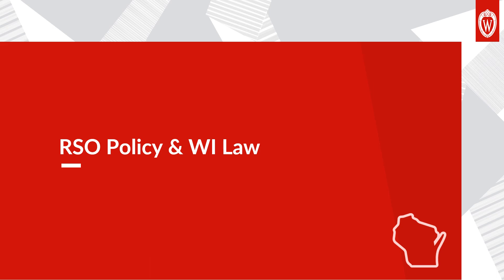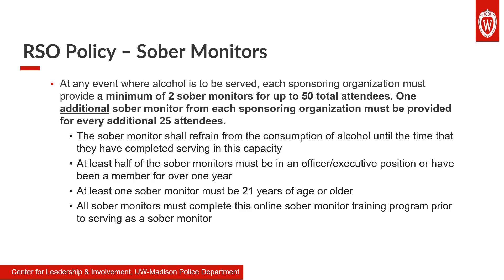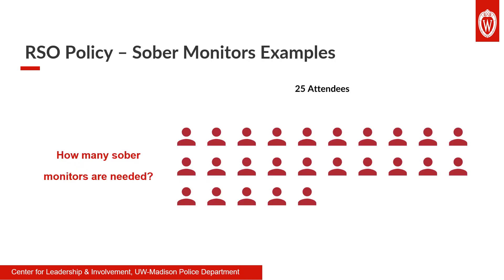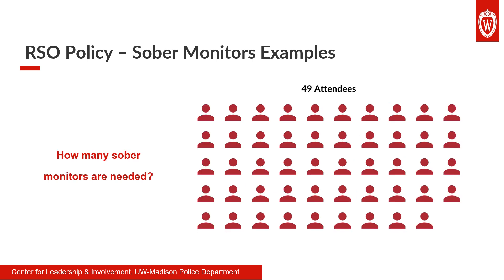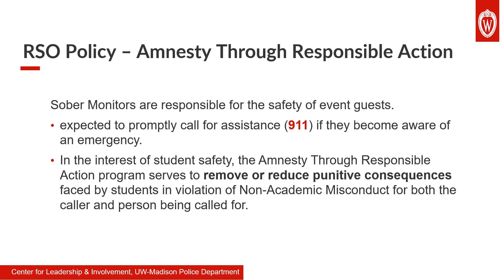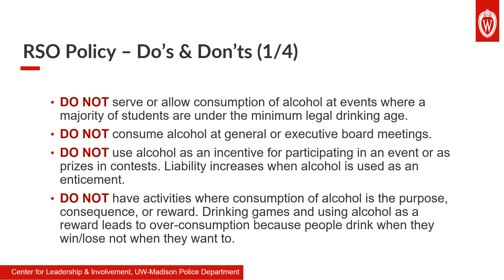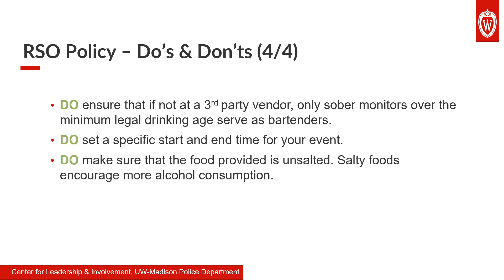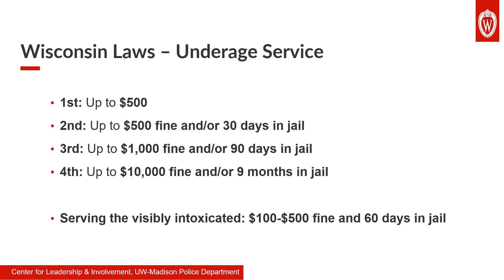RSO Sober Monitor - RSO Policy & Wisconsin Laws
Other Options for On-Campus Events:
Wisconsin Union

Elisa Lopez, Director of Clery Compliance, UWPD
1429 Monroe St., Madison

Tucker Copi, Campus Clery Act Coordinator, UWPD
1429 Monroe St., Madison